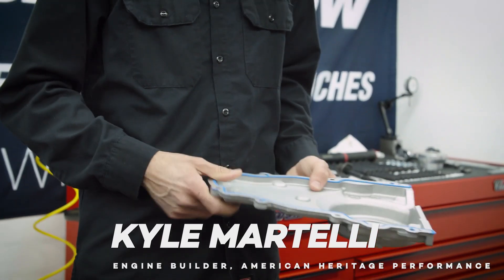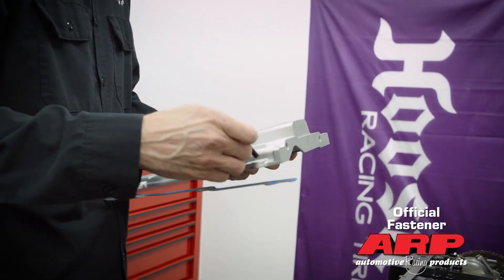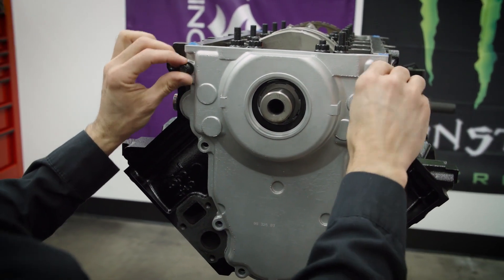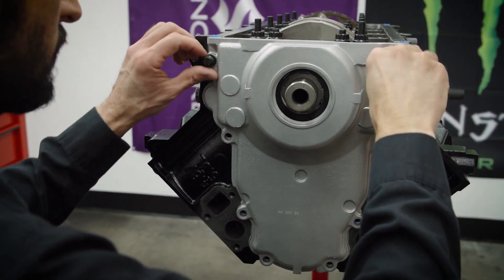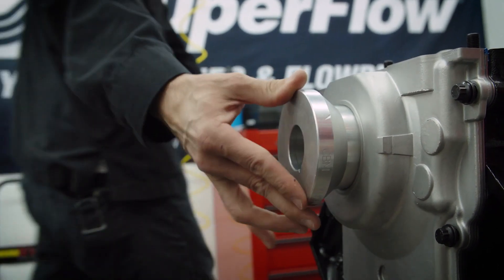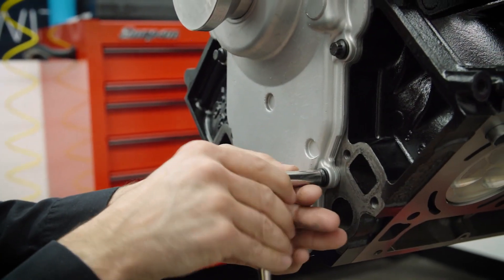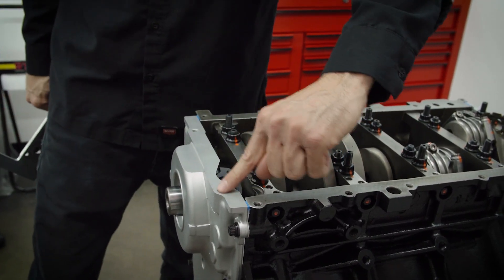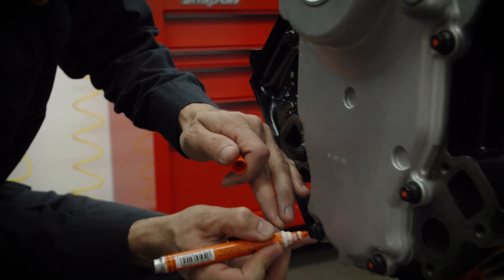How to install a LS front cover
The video demonstrates the process of installing the front cover with a gasket system on an engine using ARP Hardware. The front cover and rear cover are free-floating and need specific fixturing to ensure proper alignment for sealing and avoiding leaks. An alignment tool is used to center the front cover before tightening the bolts to 18 foot-pounds torque. The bolts are then marked to confirm proper torque specification for a secure and sealed installation.